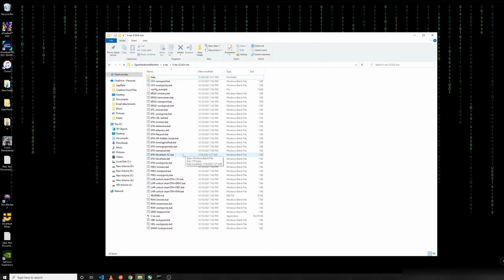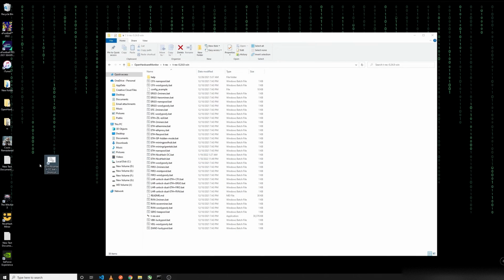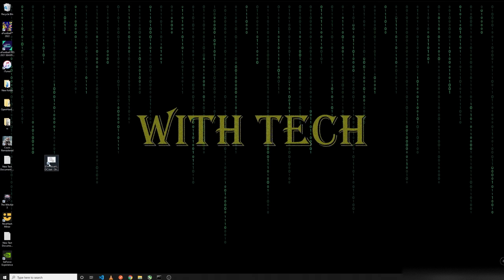Make a batch file run as administrator! for miners!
How to make a batch file run as administrator? in this video I explain it and it is EASY!